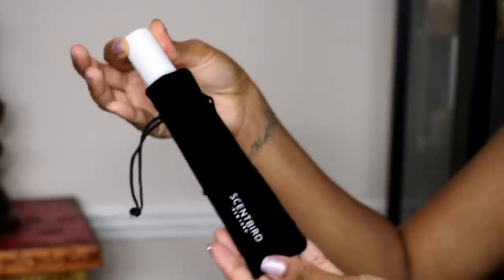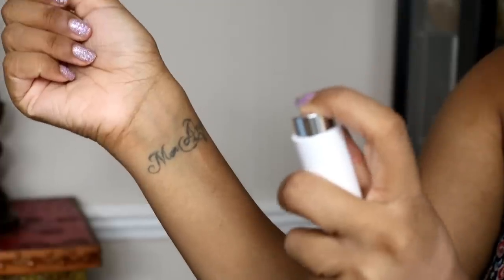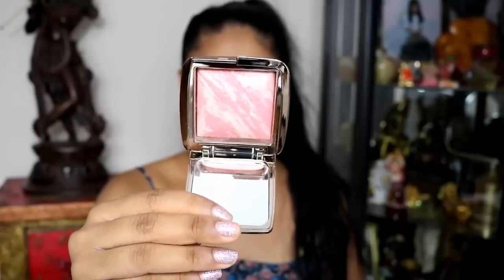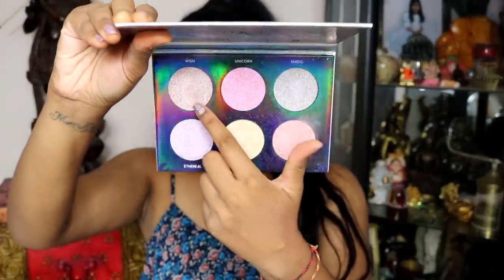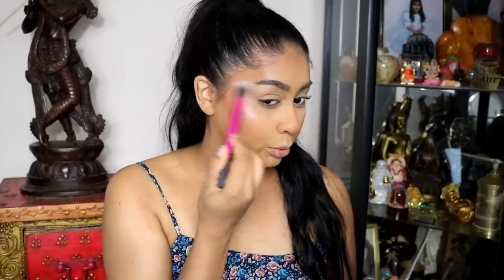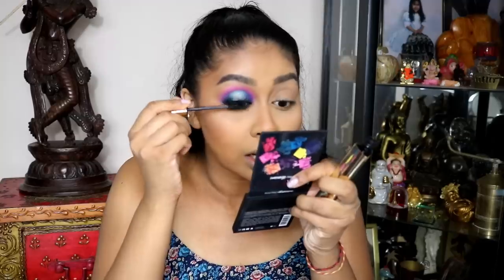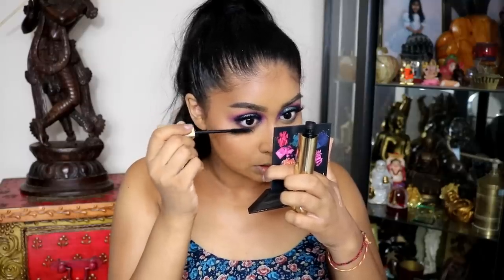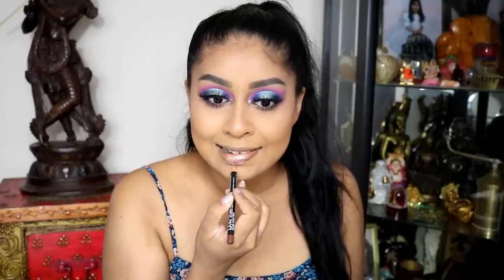GRWM & TESTING SOME NEW MAKEUP & PERFUME!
Other products:
Huda Beauty Primers

Anouchka10